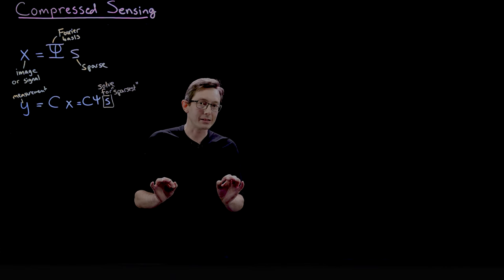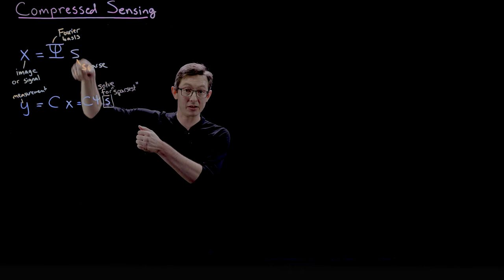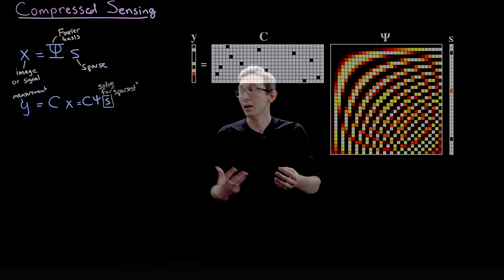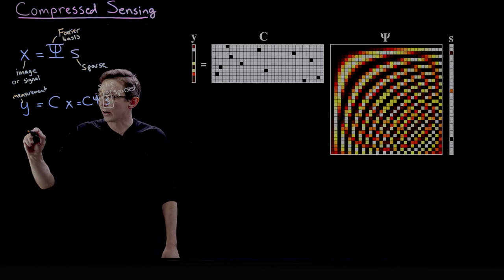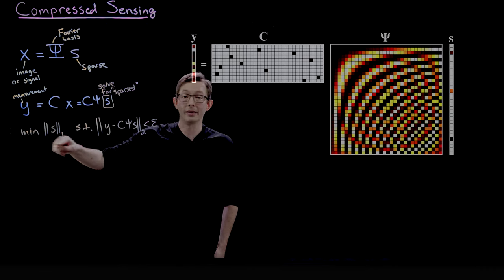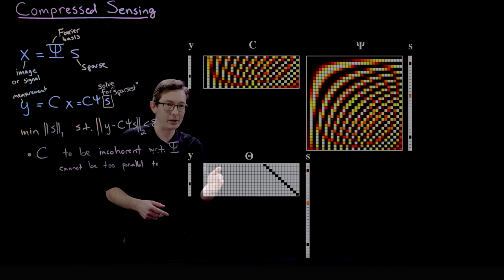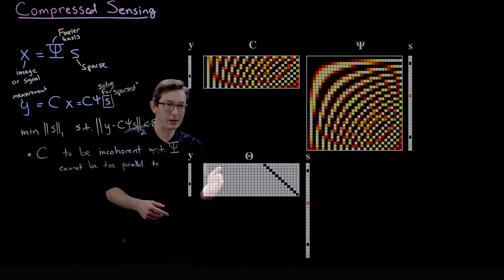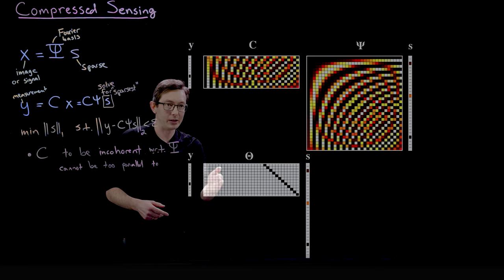Compressed Sensing: When It Works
This video provides conditions on when compressed sensing will work to reconstruct a full image from a random subsample of pixels.